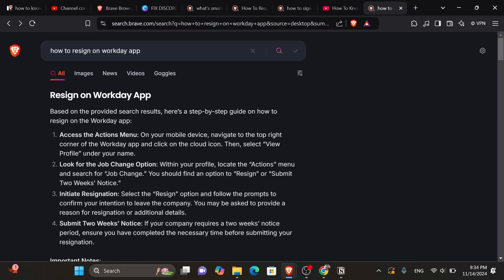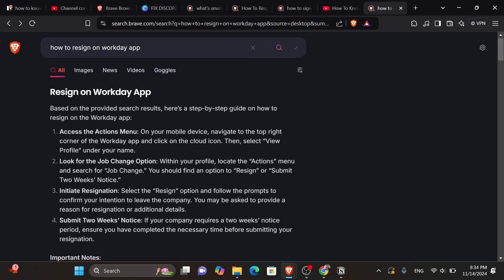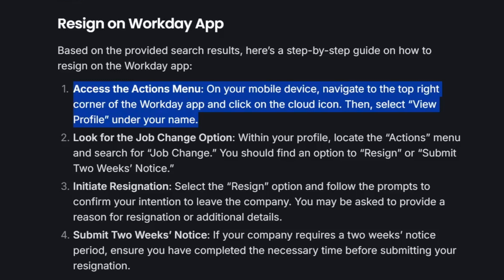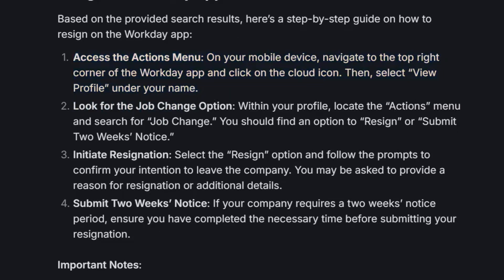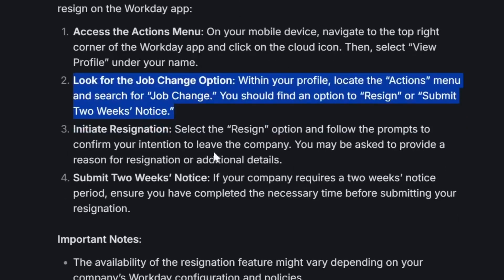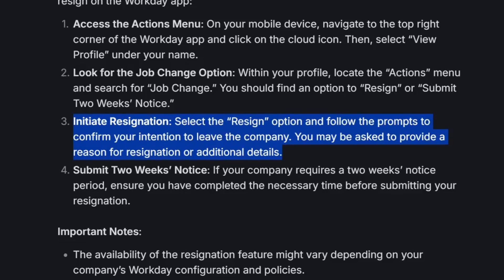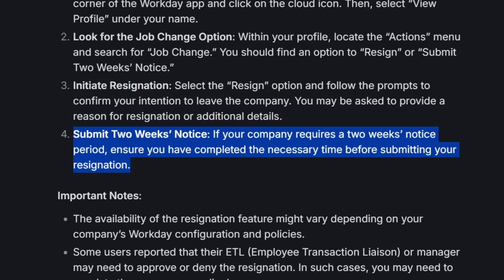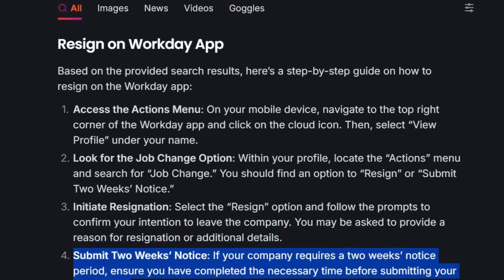How To Resign On Workday App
In this video I show you how to resign on workday app